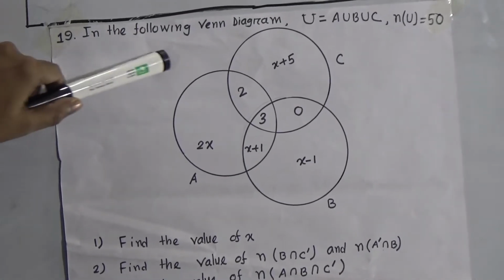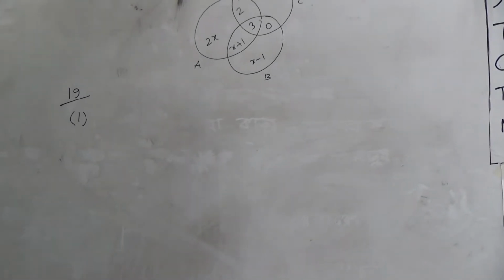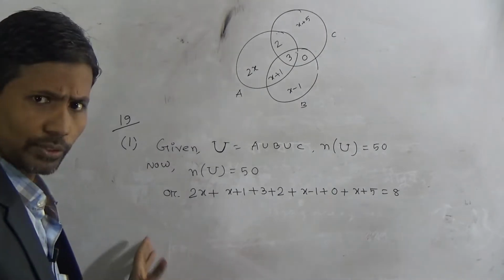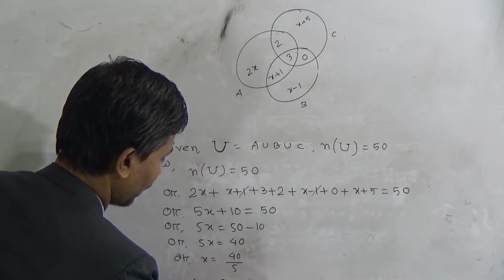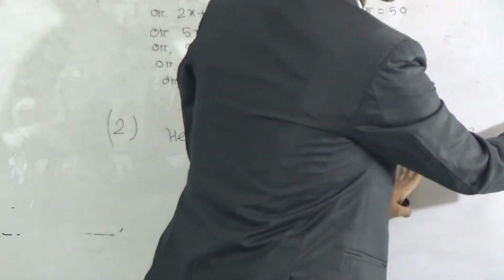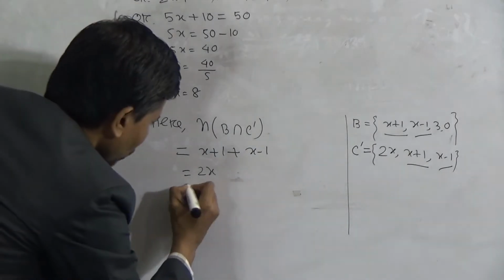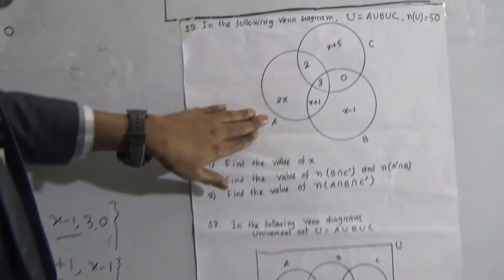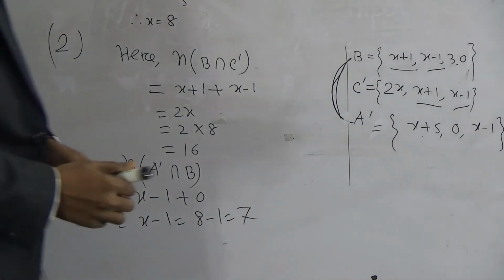Class: Nine, Subject: Higher Mathematics (Lecture-04), Topic: Chapter-1, Ex:1.1, Q no-14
Class: Nine
Subject: Higher Mathematics (Lecture-04)
Topic: Chapter-1, Ex:1.1, Q no-14